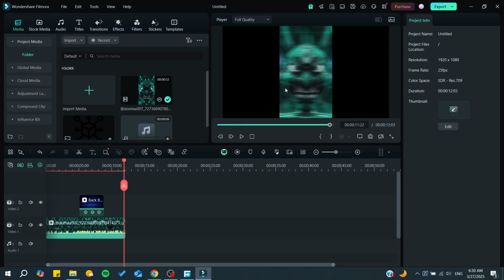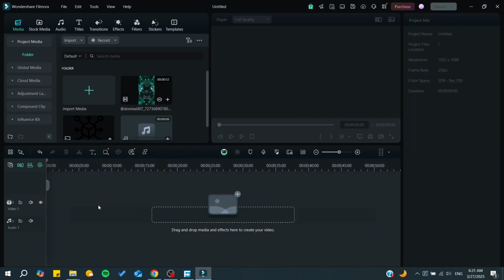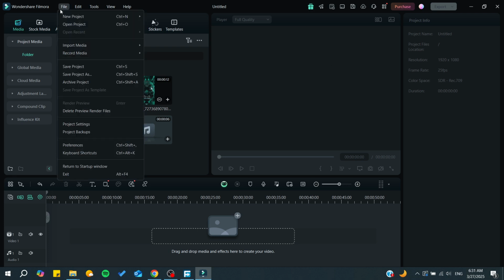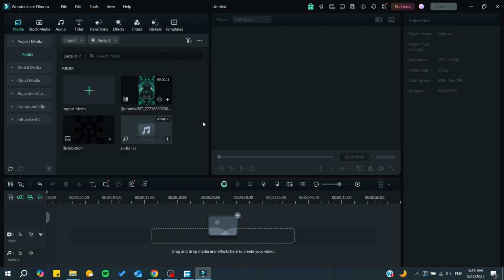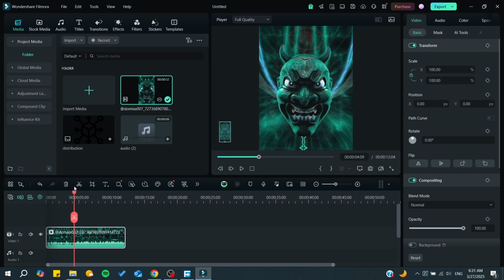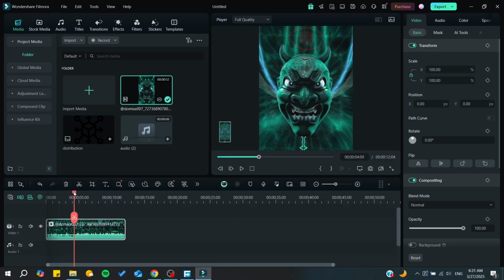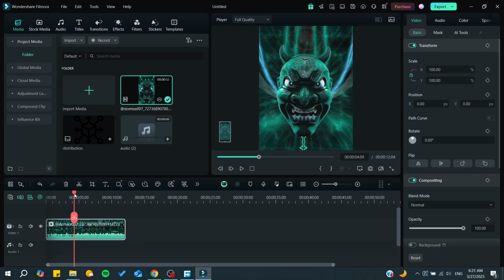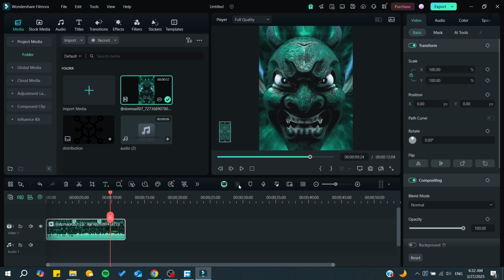How To Add Marker In Filmora Tutorial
Today we talk about add marker in filmora,filmora tutorial,filmora x tutorial,filmora beginner tutorial